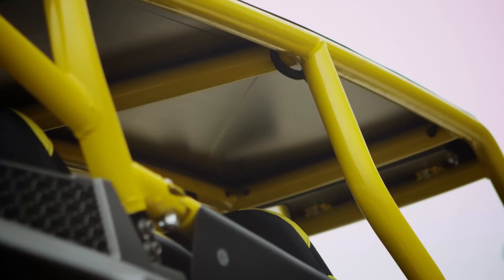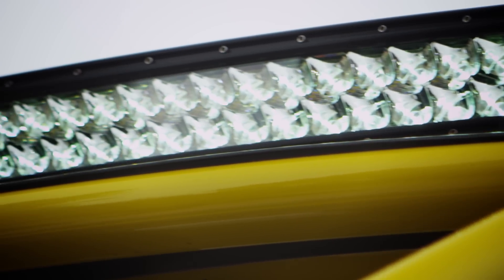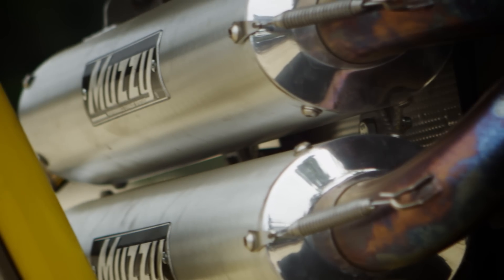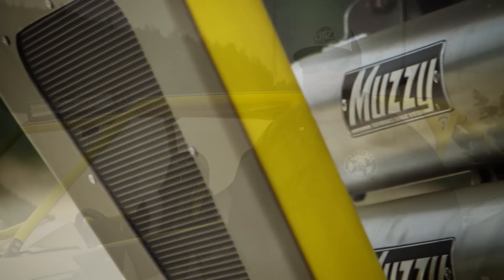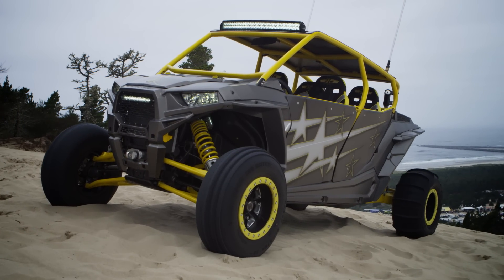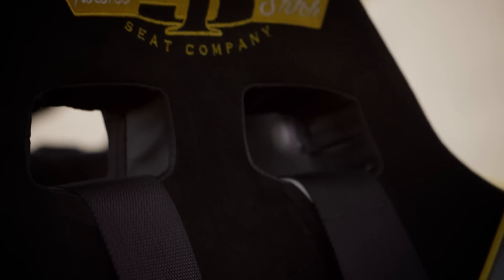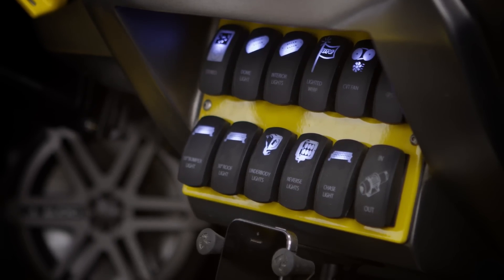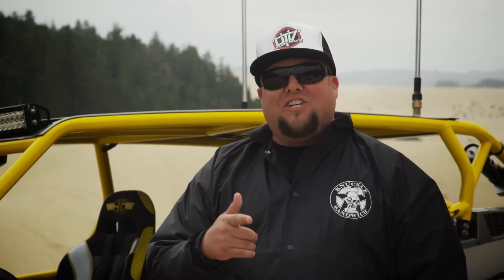BREAKDOWN: Cartronics 2014 Polaris RZR XP4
We had a blast working with Dan Berry and his team at Cartronics located in Santa Rosa, CA on building his insanely detailed Polaris RZR XP1000! We want to give a huge thank you all of the sponsors who made this build happen!

Adult models - 16 and older. Be sure to get safety training. The vehicle displayed in this video is not intended for on-road use. Driver must be 16 years old with a valid driver's license. Passenger must be 12 years old, and tall enough to use hand holds and plant feet firmly on floor. Always use cab nets, wear seatbelts, helmets, eye protection, and protective clothing. Do not operate on public roads. Avoid excessive speeds, sharp turns, and difficult terrain. Riding and alcohol/drugs don't mix! Never carry more than the appropriate amount of passengers. Follow all warnings/instructions in owners manuals and on product. UTVUnderground and their affiliates are not responsible for injuries that may occur from emulating or copying the riding, driving, or stunts performed in this video. for more information on safe operation off-road vehicles.